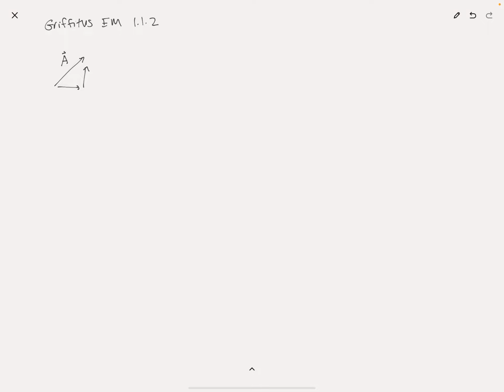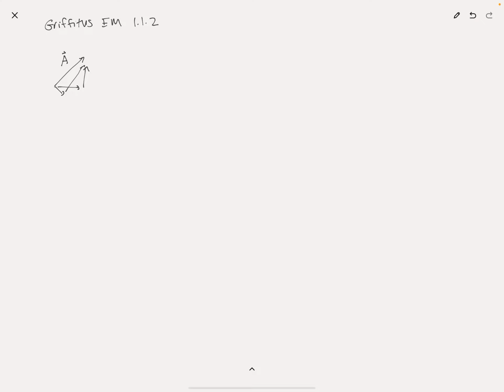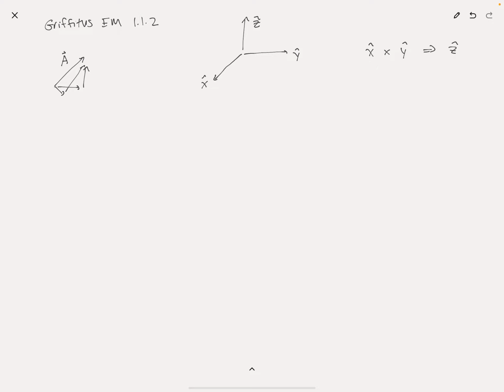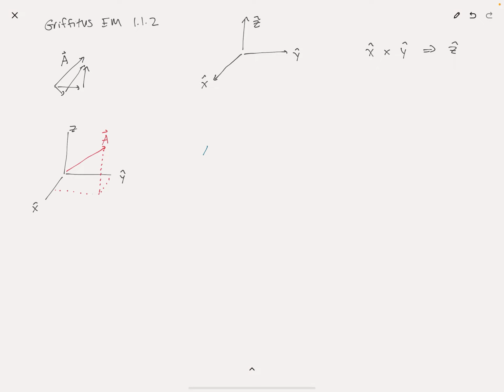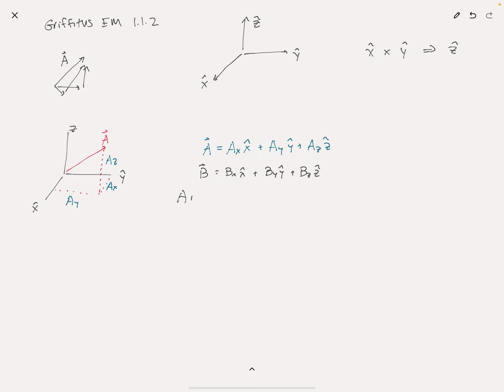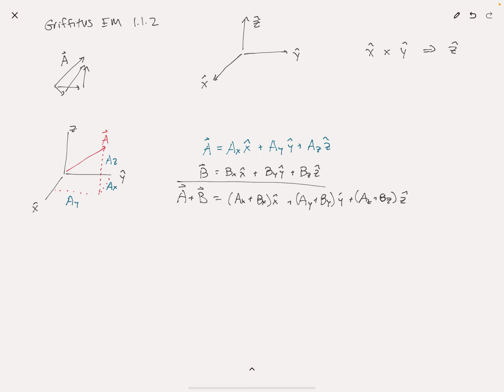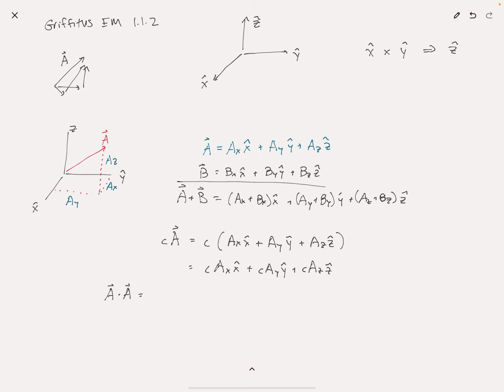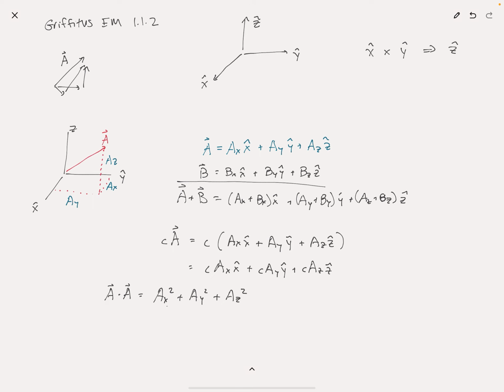Griffiths Sec1 1 2 ComponentForm